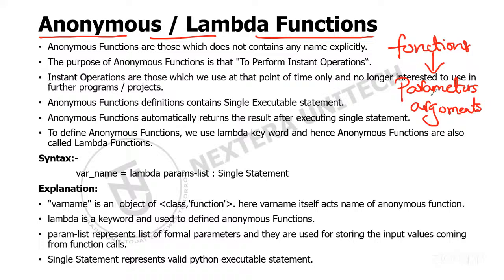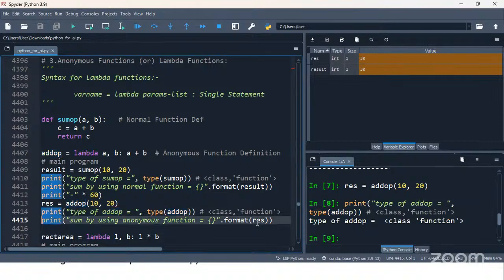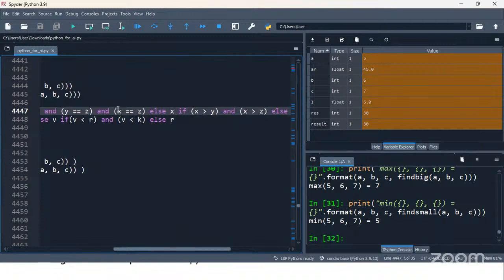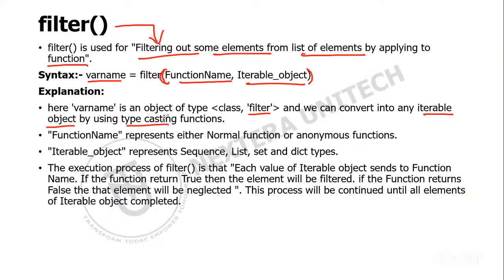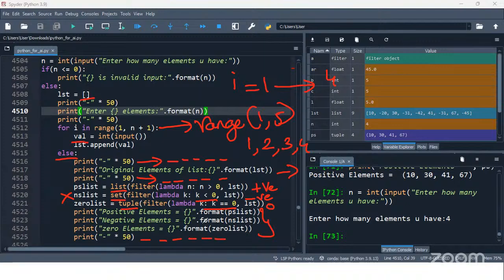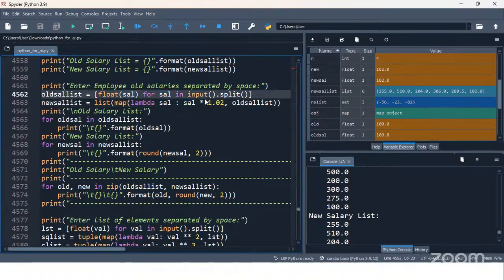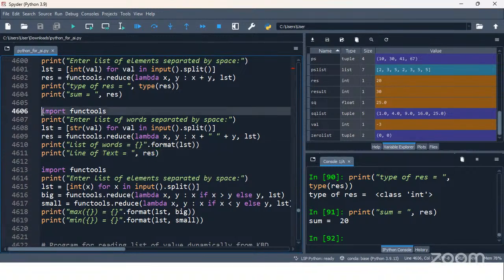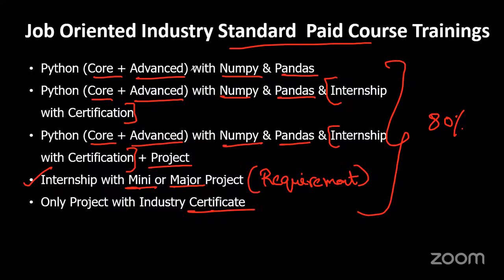DAY 25:- Functions (Part - 4)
In this video, we explore *lambda functions* in Python — anonymous functions ideal for quick, one-liner logic. We also dive into powerful *special functions* like `map()`, `reduce()`, and `filter()`, which make data processing more efficient and elegant. These tools are essential for writing concise, functional-style Python code, especially in data science and AI applications.